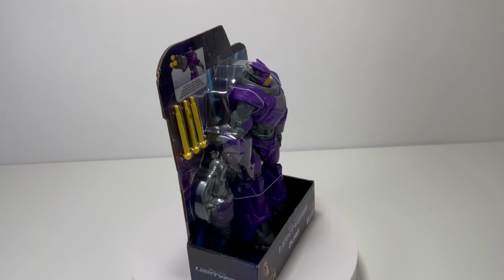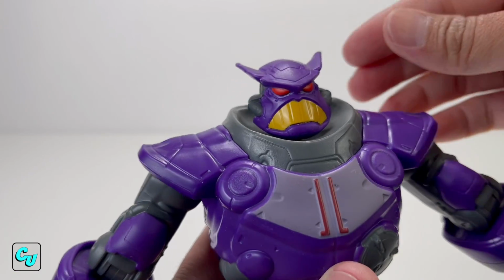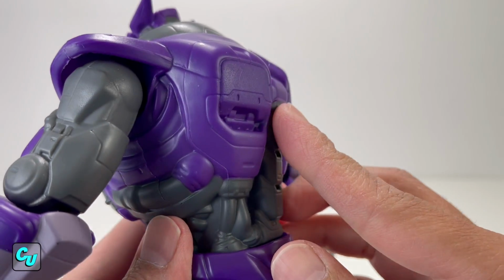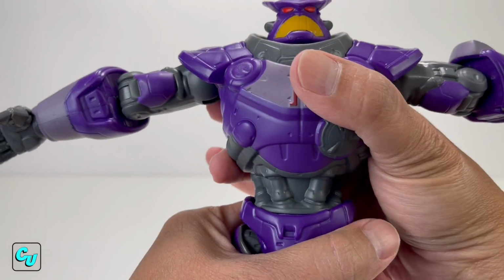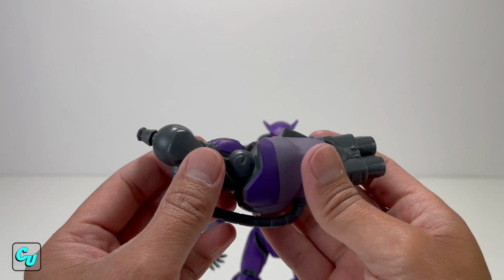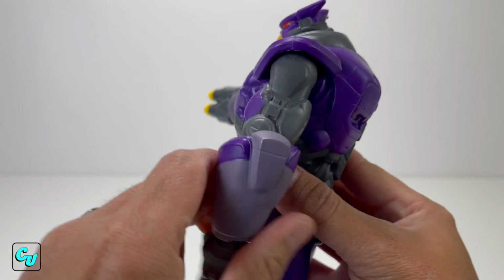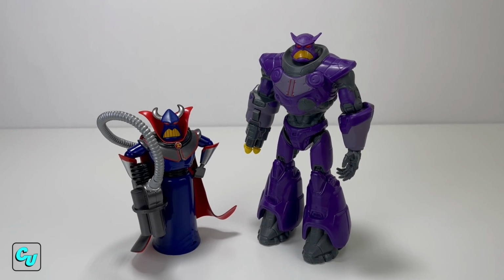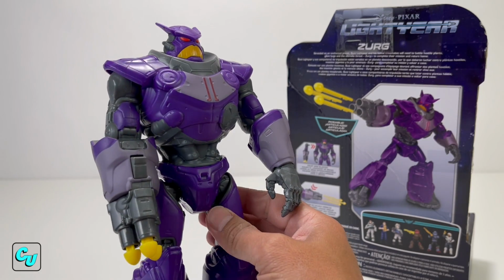Lightyear Zurg Disney Pixar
With the movie Lightyear we have Zurg! Made by Mattel this 10 inch action figure is good for the price, its posable stiff joints and it even comes with a blaster that you can swap with its other arm, it shoots out 3 missles. Collectors unite !!

FULL DISCLOSURE: " Please note that the link below are affiliate links, and at no additional cost to you, I will earn a commission if you make a purchase after clicking the link. Please dont spend any money on these products unless you need them and it will help you reach your goals.